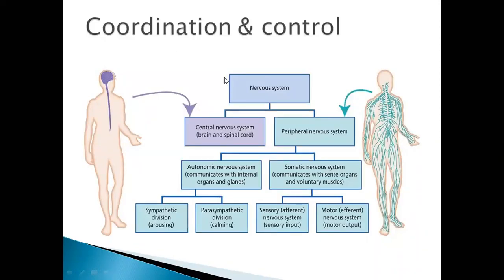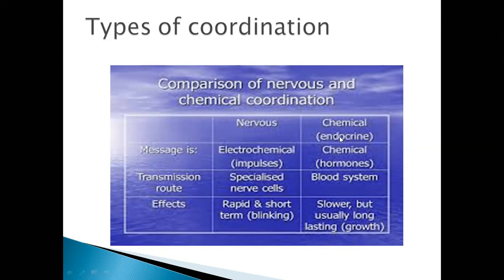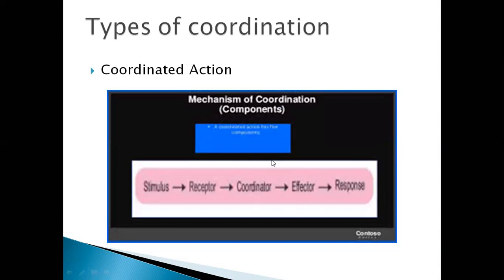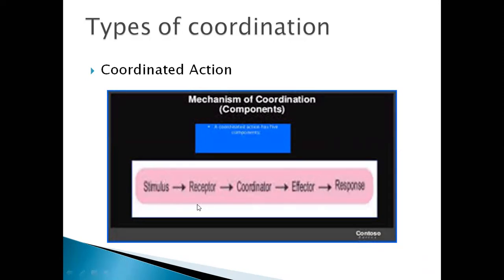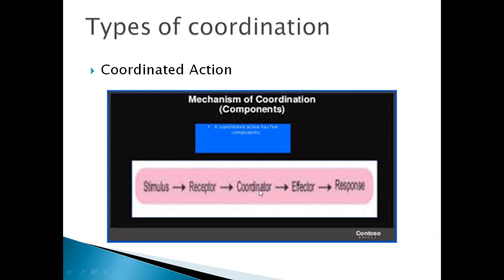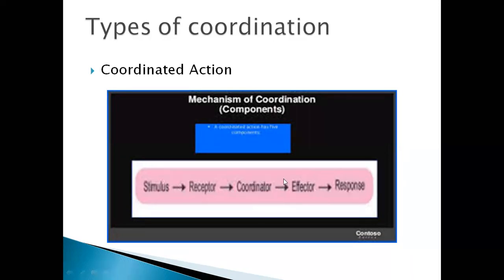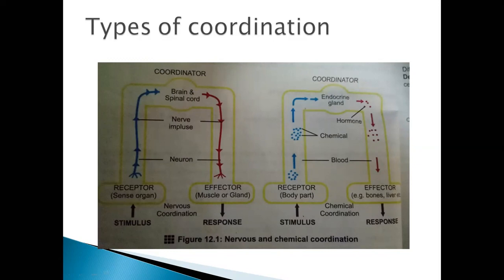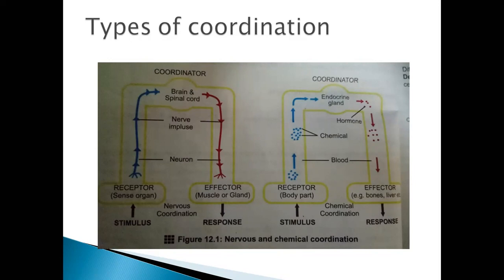BIOLOGY 10TH, 17 JUNE 2020